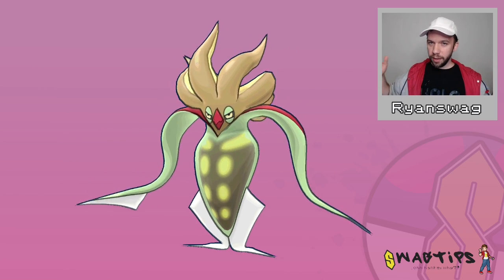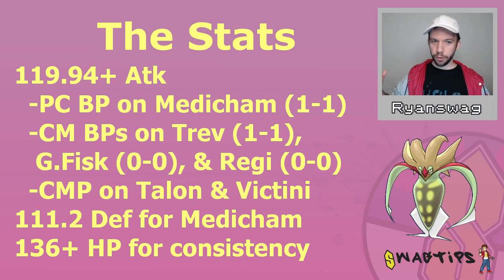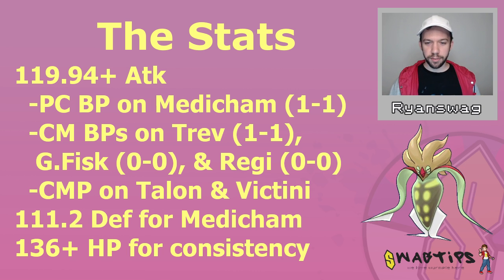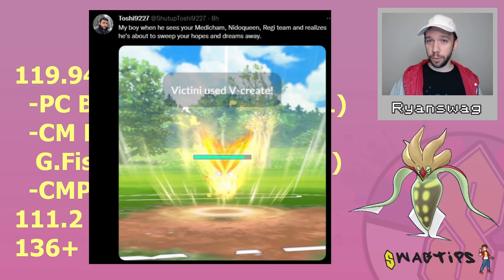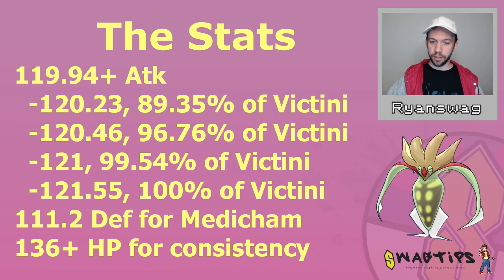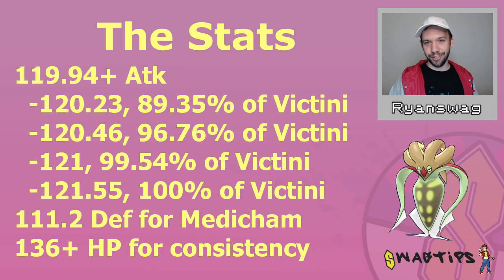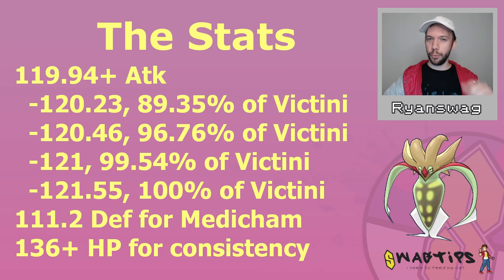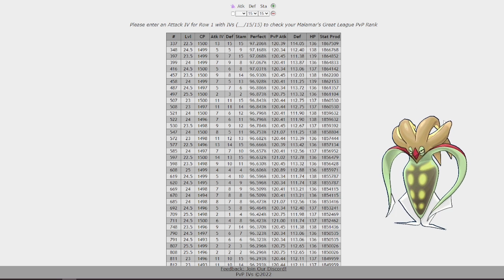MALAMAR PVP IV DEEP DIVE | Pokémon GO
Following the Inkay Research Day Event along with Malamar being a top threat in the Psychic Cup and Willpower Cup in Season 12 of GO Battle League, I figured it’s time to do the Malamar PvP IV Deep Dive. What comes as a great surprise is Malamars best pvp ivs appear to be Raid/Hatch weight IVs, pairing perfectly with the Inkay Research Day. With these breakpoints, Malamar is better able to dominate opposing threats such as Medicham, Victini, and more!

Intro: (00:00)
Malamar Stats: (01:40)
Malamar PvP IV Tables: (05:33)
Bulk Malamar?: (06:52)
Wrap Up: (07:23)